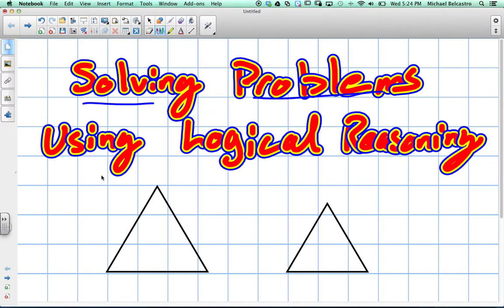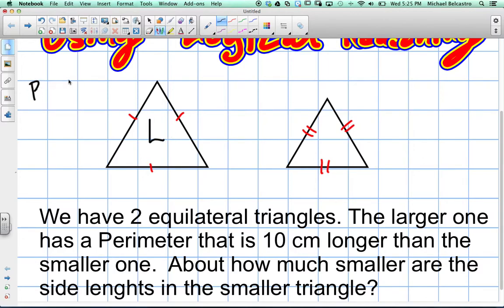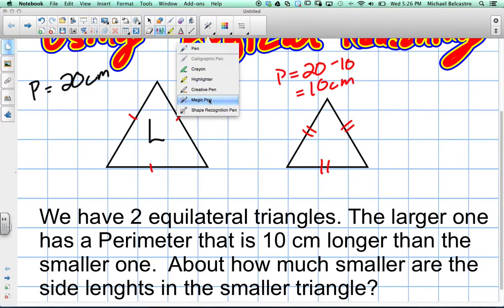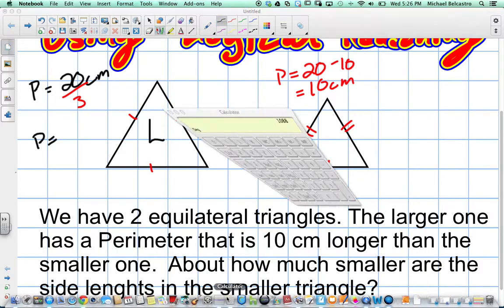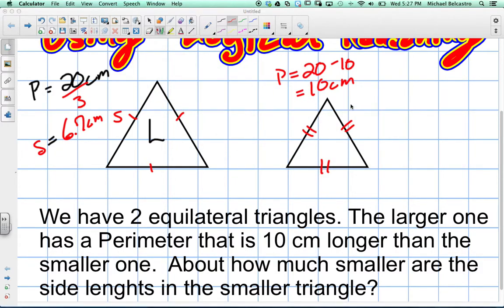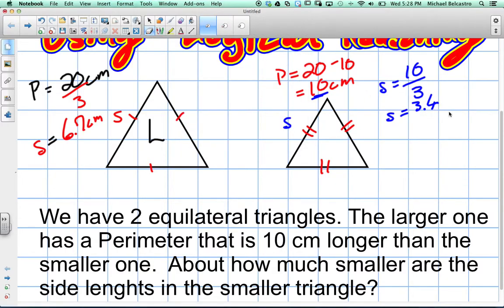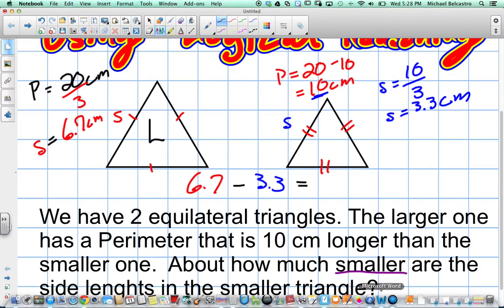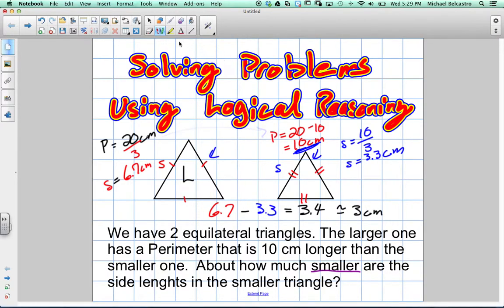Solving Problems Using Logical Reasoning Grade 6 Nelson Lesson 5 4 12 11 13